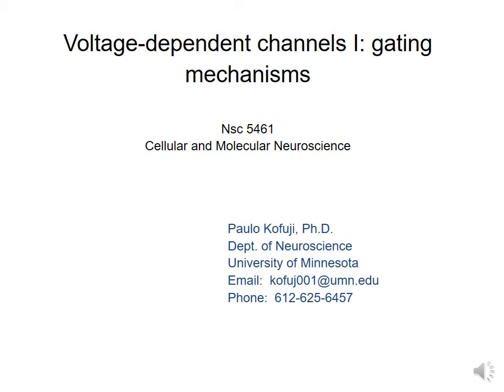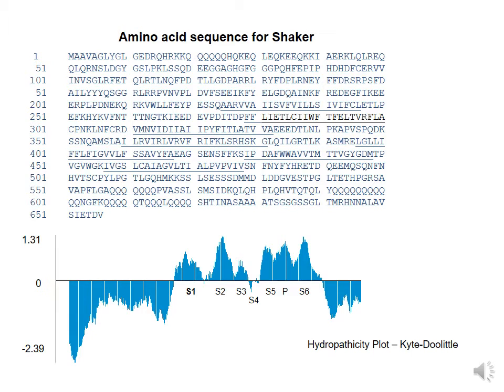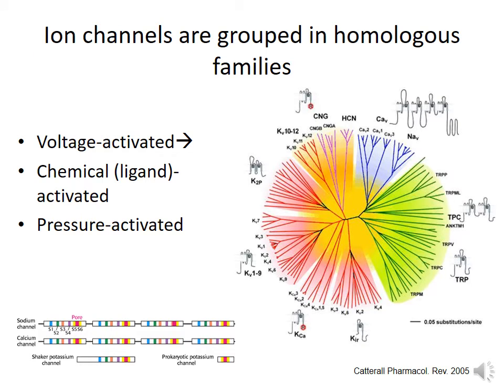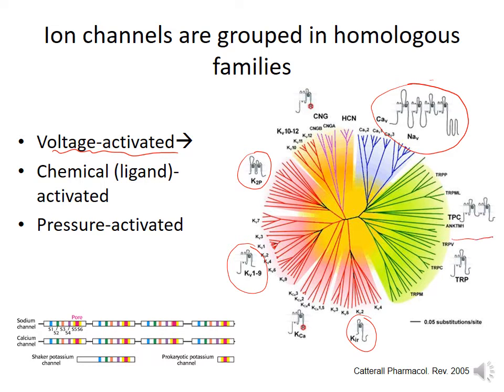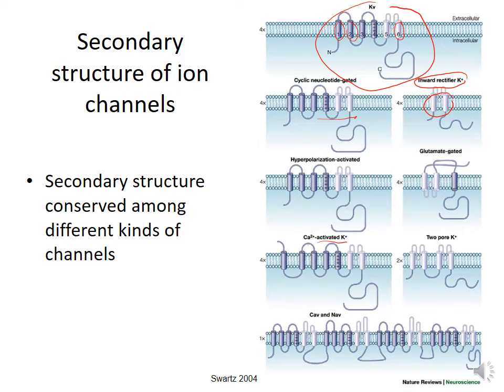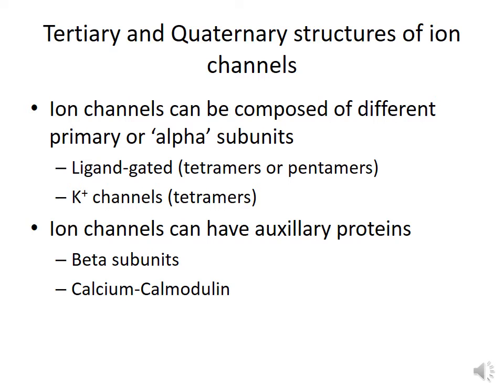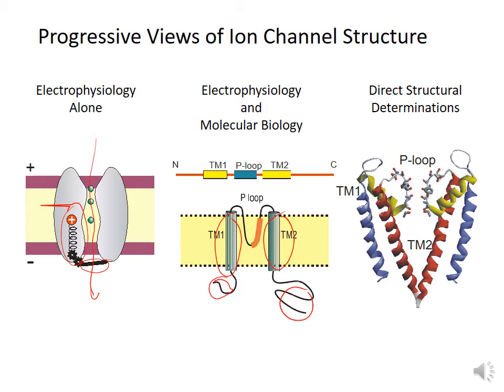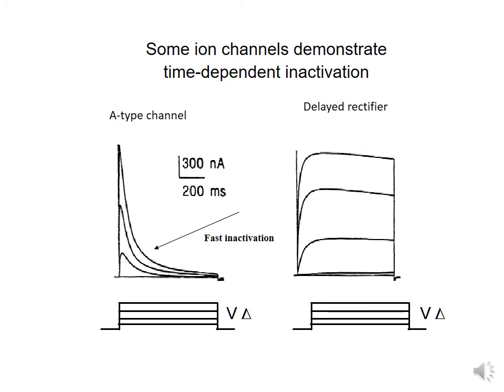Class Section 9 2016 P1 plus audio